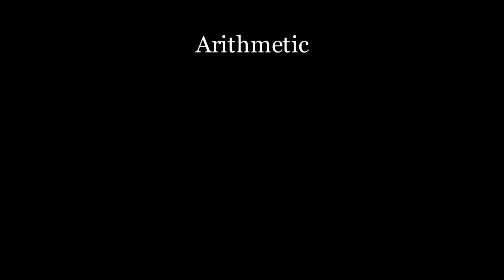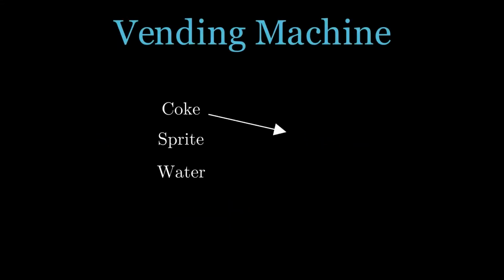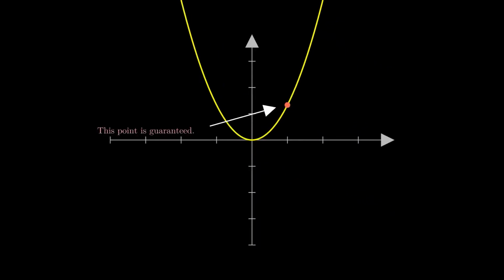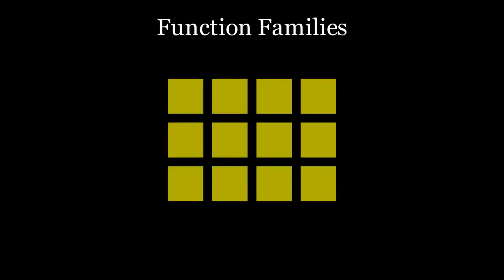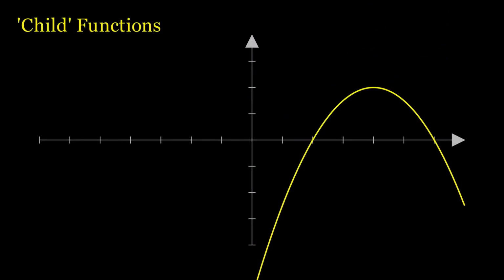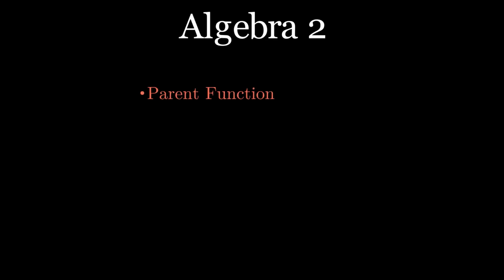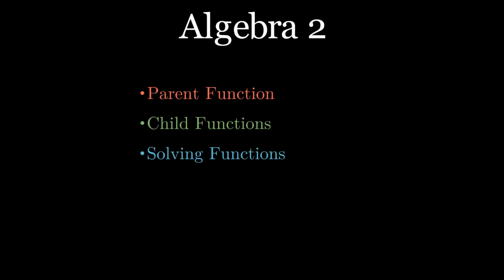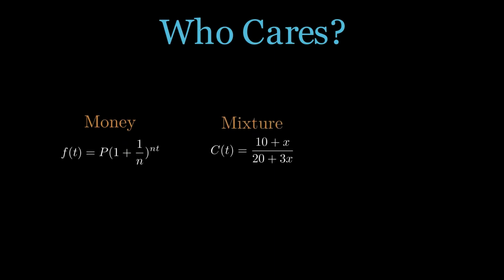Algebra 2 Intro